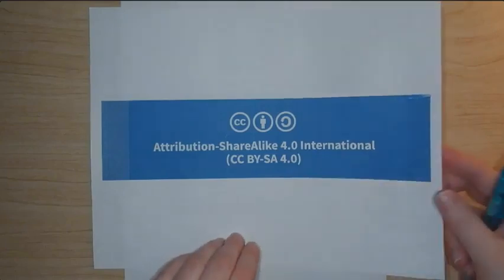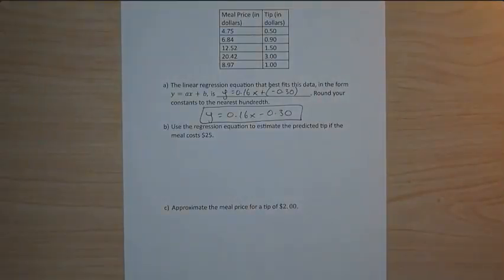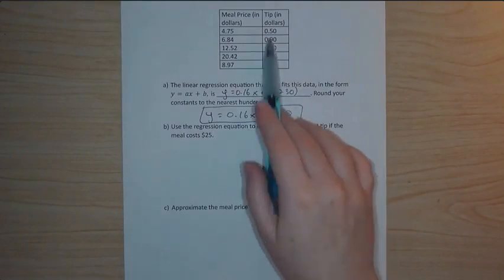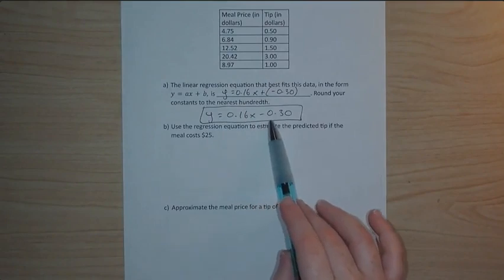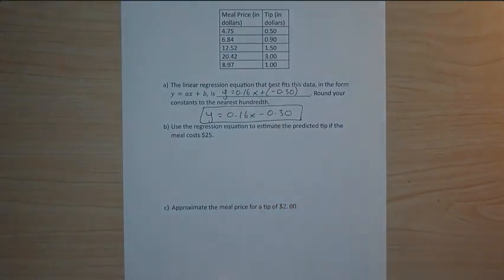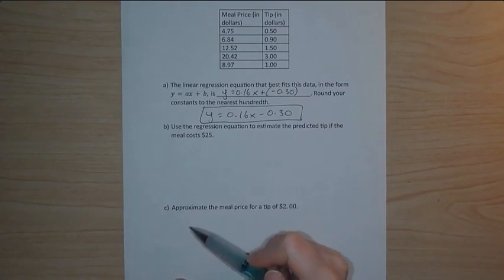Lab 13 Ex 1 Part 2